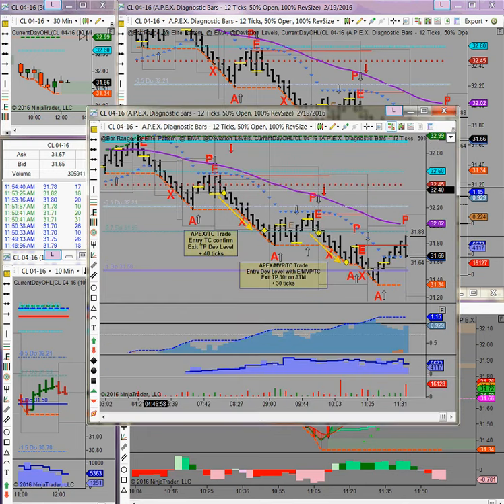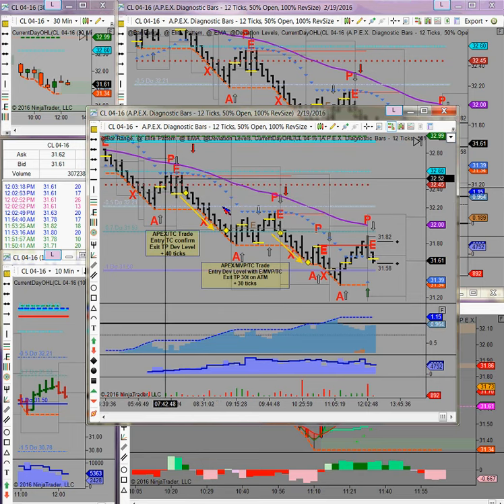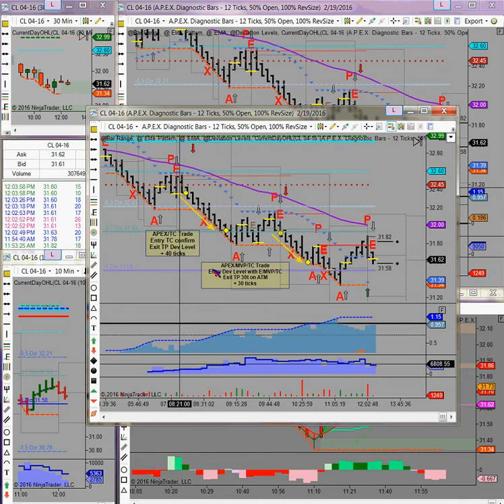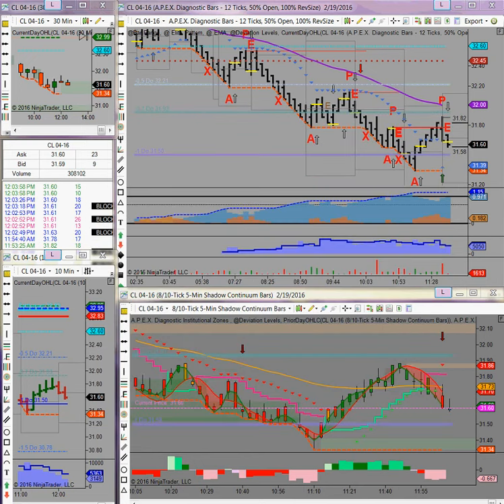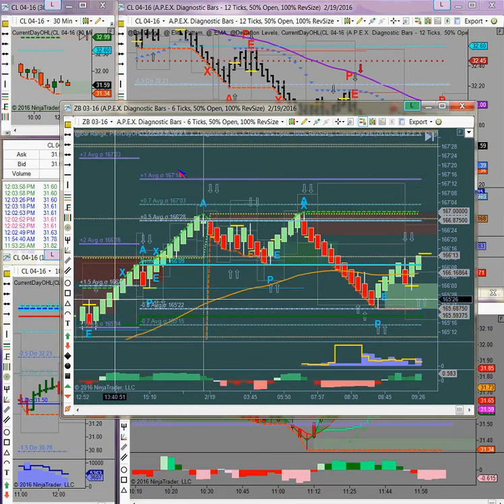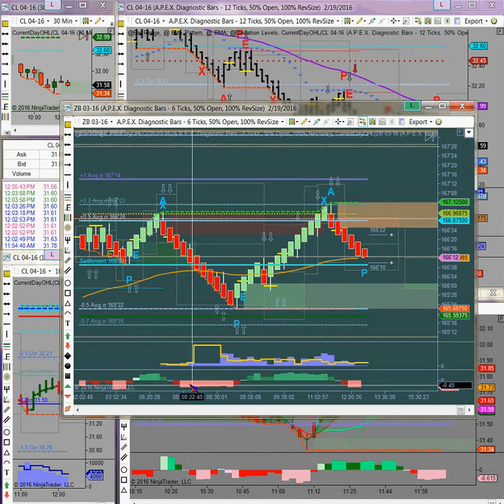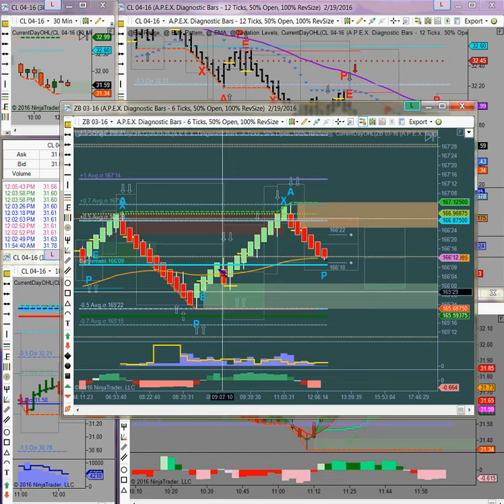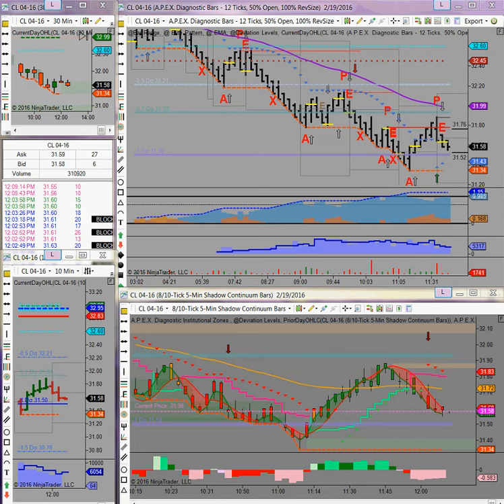Marilyn's World 02-19-2016 Noon